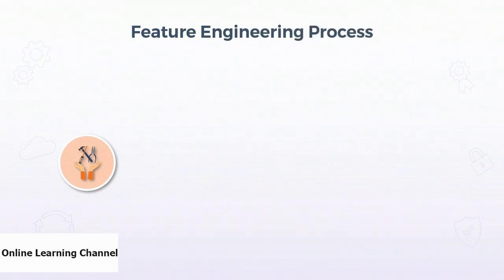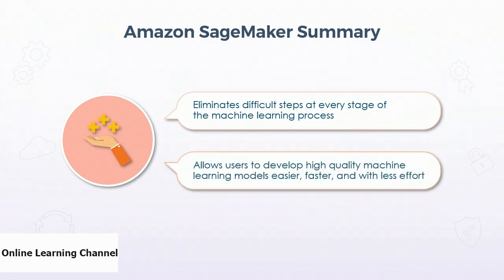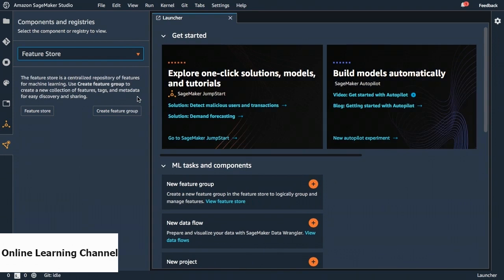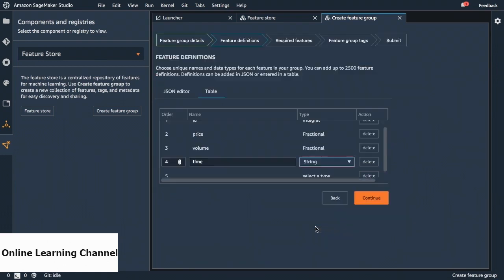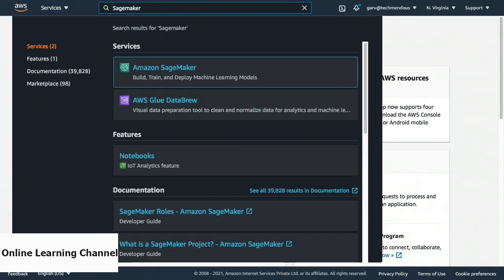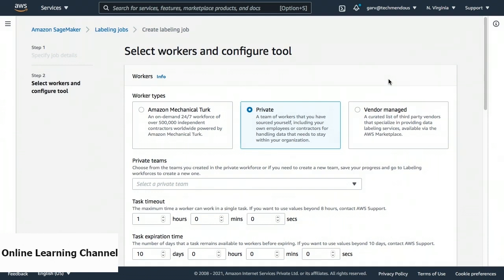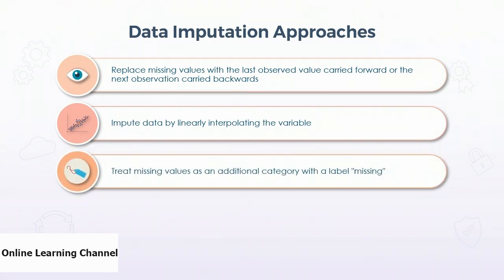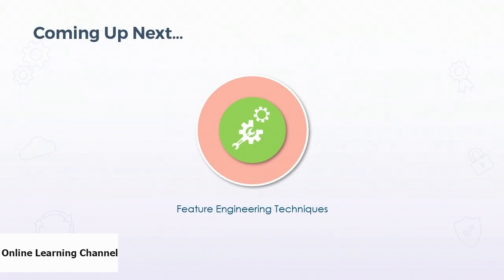#8 How to PASS exam MLS-C01 AWS Certified Machine Learning Specialty in 14 hours | Part 8